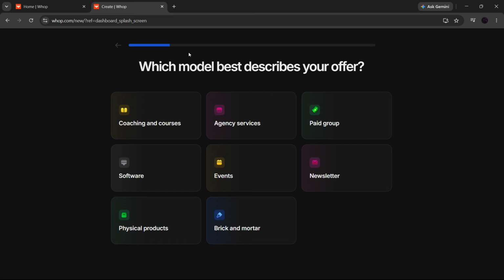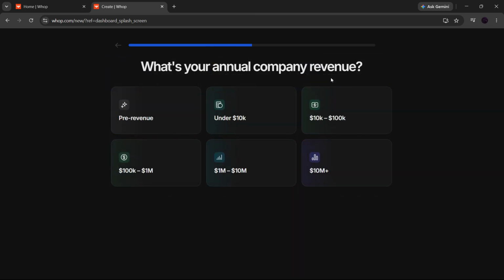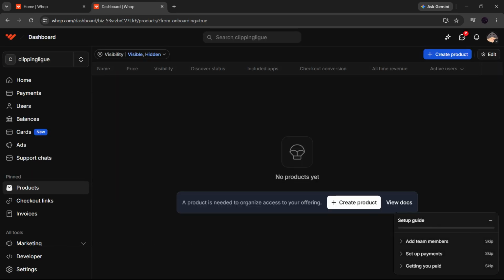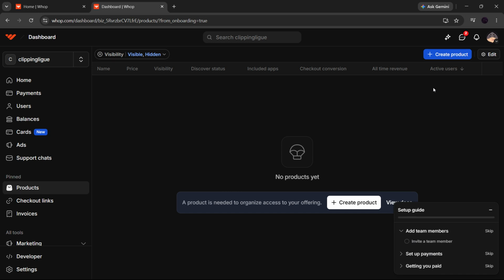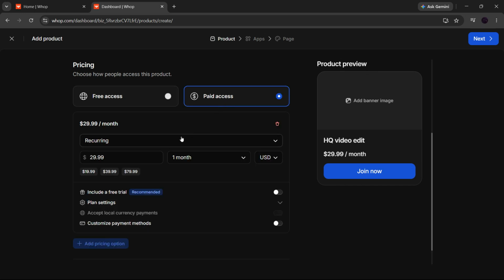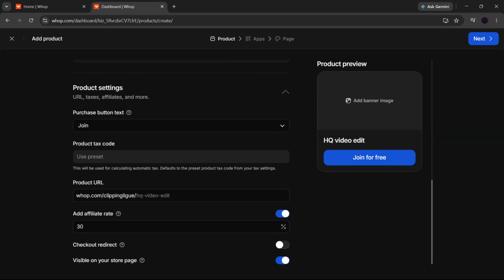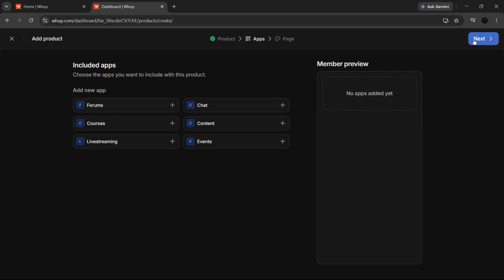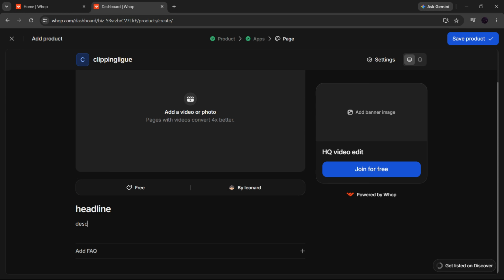How To Create A Whop Community (Step-By-Step Guide)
Learn how to create a Whop community from scratch, add apps, set up a product, choose pricing, and publish your store page with this easy step-by-step tutorial.

🕚Timestamps:
0:00 Intro
0:18 Access The Seller Dashboard
0:52 Initial Setup And Naming
1:35 Add Your Community Apps
2:05 Create A Product And Set Pricing
2:52 Publish Your Store Page

✍️What You'll Learn In This Video:
• How To Access The Whop Seller Dashboard
• How To Complete Whop Community Onboarding
• How To Name Your Whop Community And Set A URL Slug
• How To Add Chat, Forums, And Courses Apps
• How To Create A Whop Product And Set Pricing
• How To Attach Apps To A Paid Membership
• How To Write A Strong Whop Store Page Description
• How To Publish Your Whop Community For Members

💡Pro Tips:
• Keep your community name short, clear, and brandable.
• Choose apps based on the exact experience you want members to have.
• Use a strong banner image to make your storefront look more professional.
• If you offer recurring access, make the value clear in your description.
• Double-check that your product is linked to the correct apps before publishing.